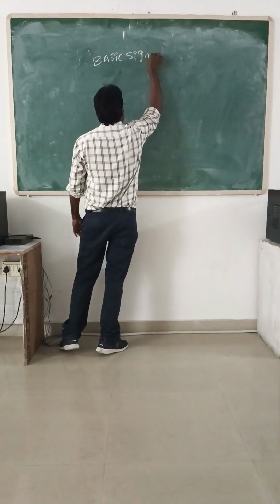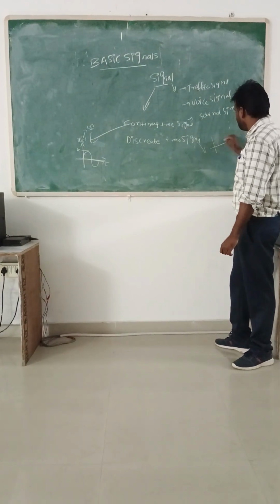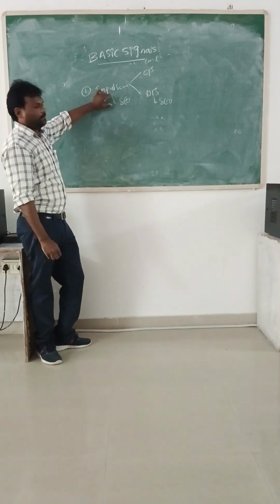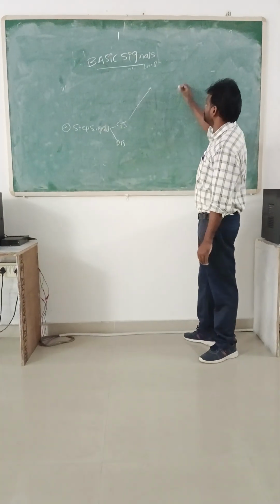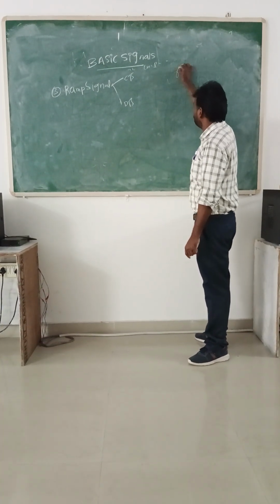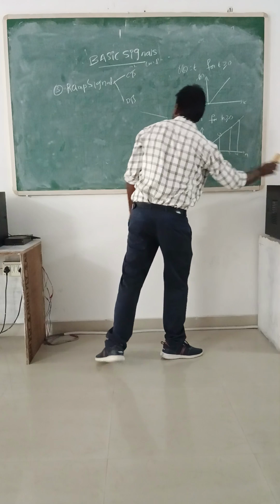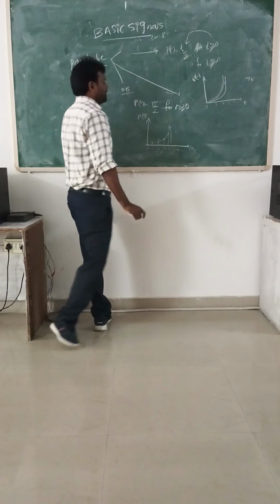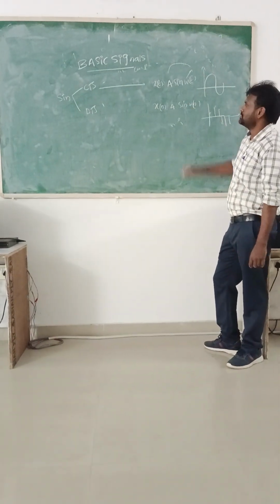SIGNALS SYSTEMS by Mr. D.Thirupathi-Asst. Prof ECE Dept Vaageswari College of Engineering.